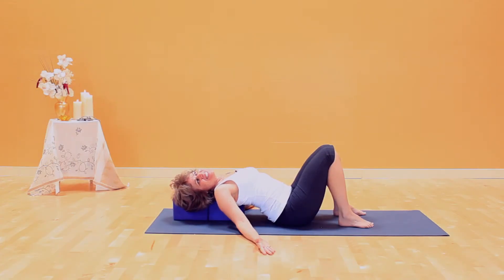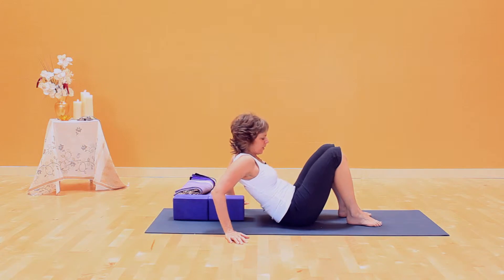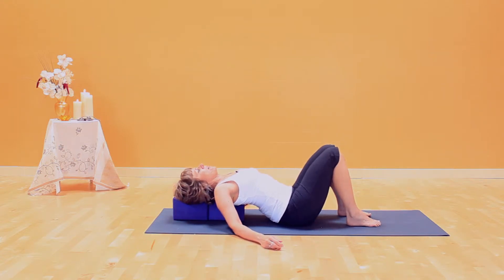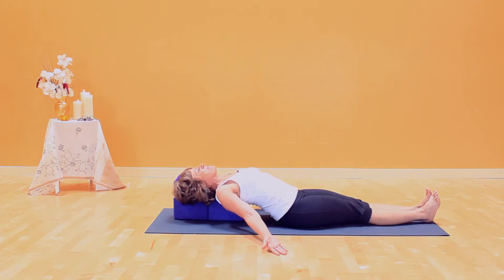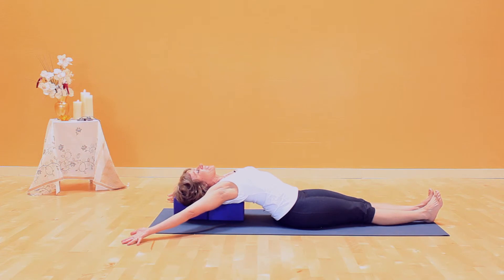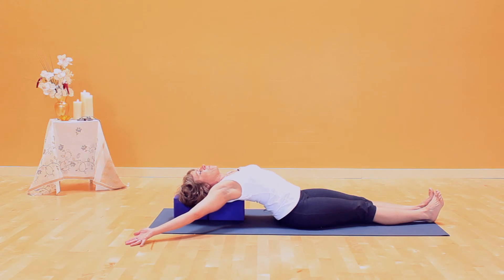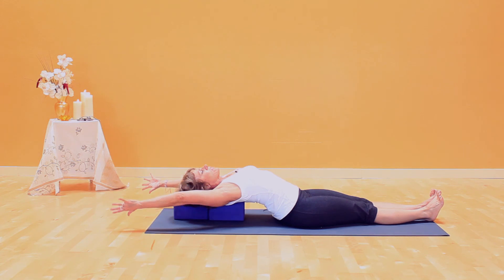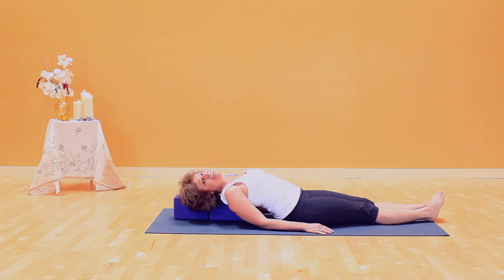30 Angels in the Snow